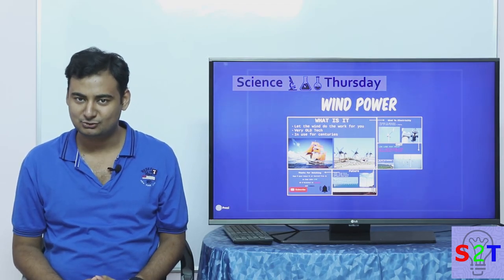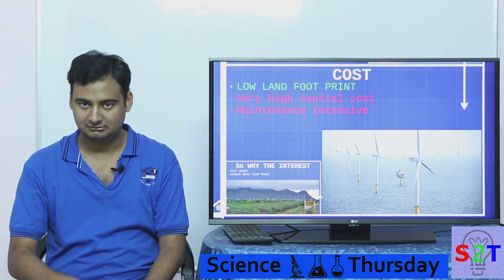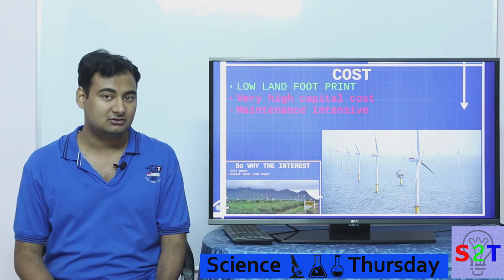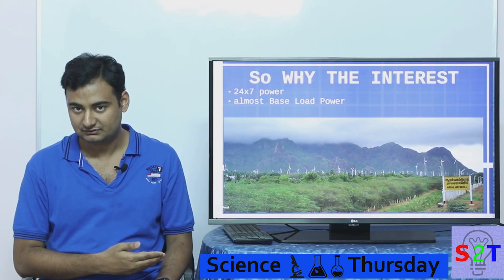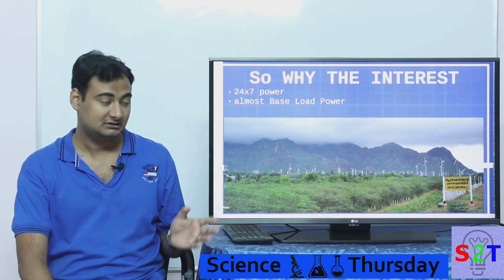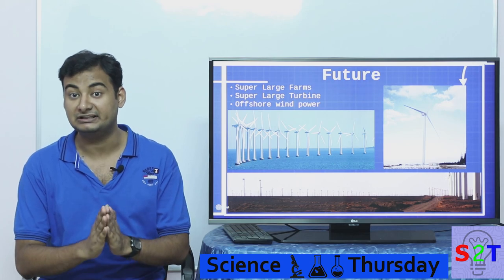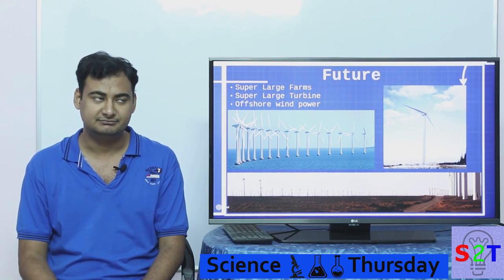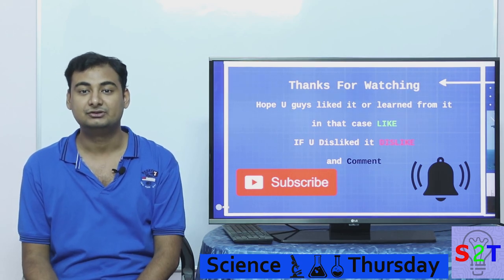Science Thursday Ep13 (Wind Power)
in this ep we will look at Power of the wind
How we make electricity
Cost the pro & Con
Why so much interest
So what can we see in FUTURE